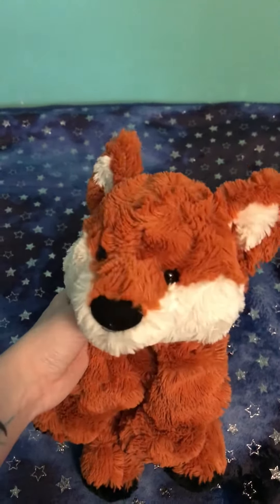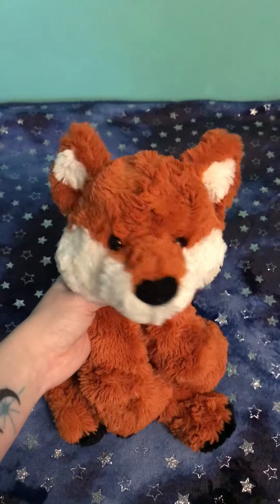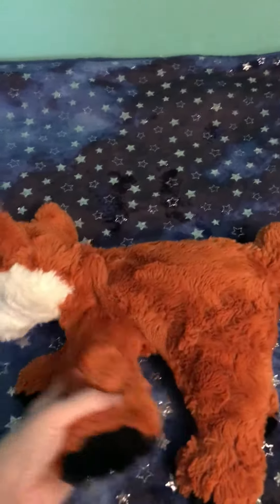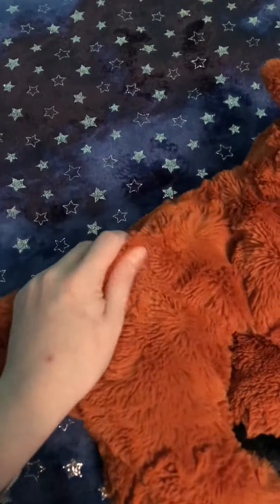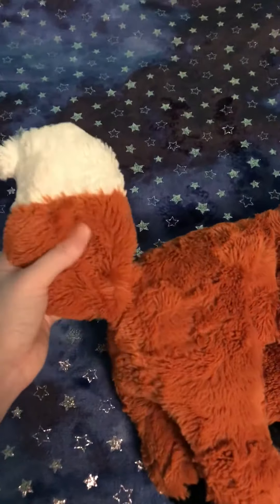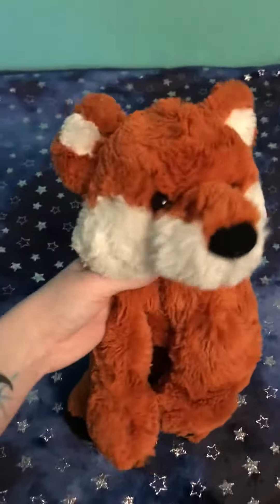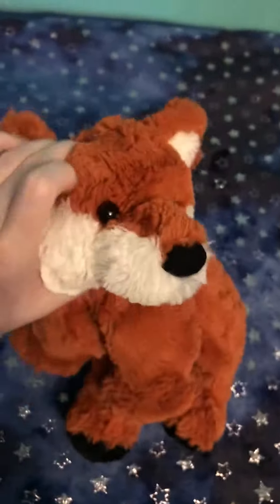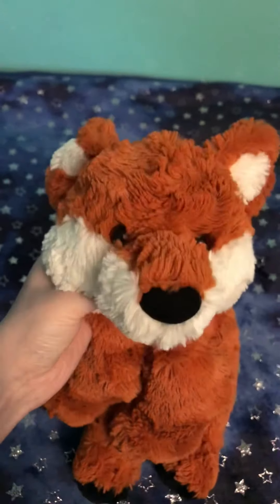✫ Review ✫ — Gund Fox Plush 🦊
Hiya~! 😄 I see you stumbled across my channel— thank you for stopping by. I hope you stick around. 💖 My content will be basically just plush unboxings (and unboxings in general), plush comparisons, and plush reviews. 🧸 I plan to do the best I can to give as much information as possible. I’ve always loved plush and I wanna be able to share that passion with you all. 🥰

My Gund Fox Plush:

✫ Kibbles ✫ — Gender — Male

~*~Rehomed~*~

Acquired:

I got mine as a gift.

This is a Gund Fox Plush. 🐾

Price:

Varies — Anywhere from $12 - $22ish 💰

Sizes/Styles:

Small Version
Large Version

Where to find:

Ebay.